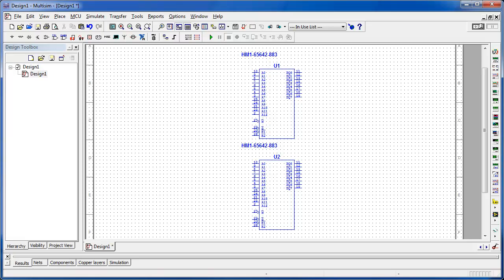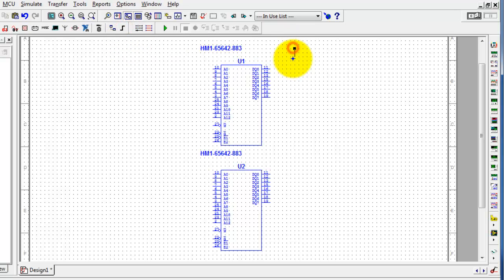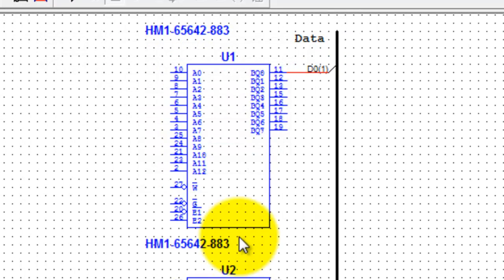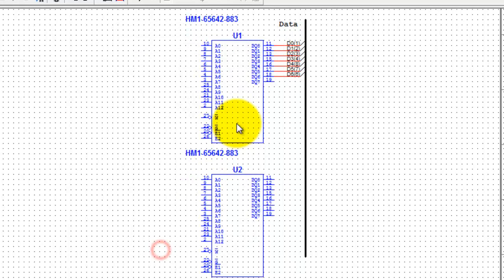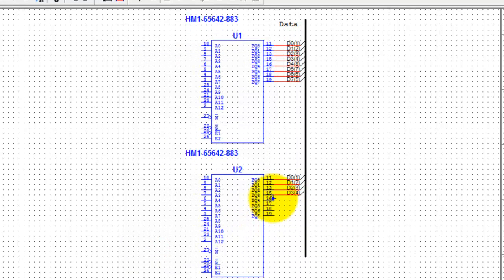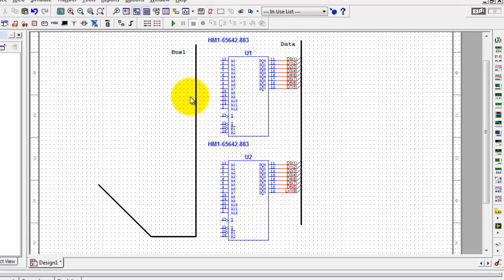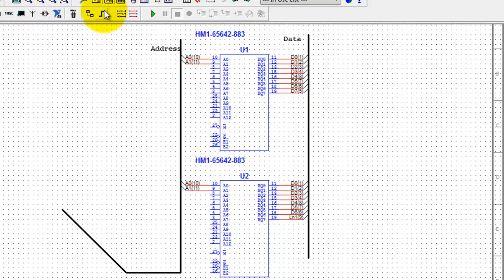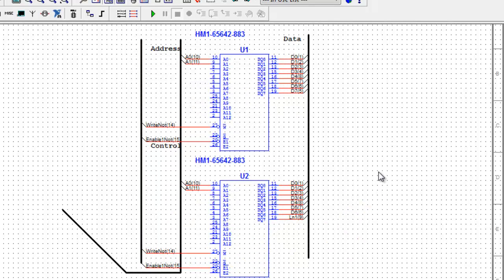Digital MultiSim Working with Buses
Instructional video for learning how to use buses to route signals in MultiSim, a schematic capture software application from National Instruments